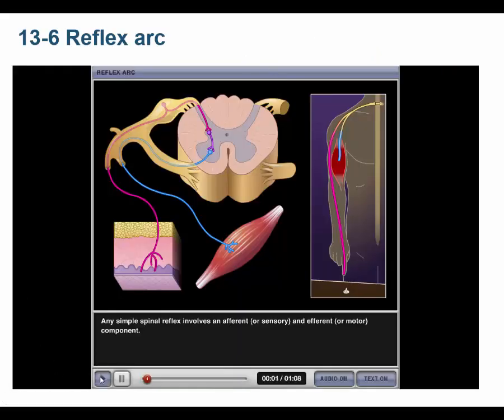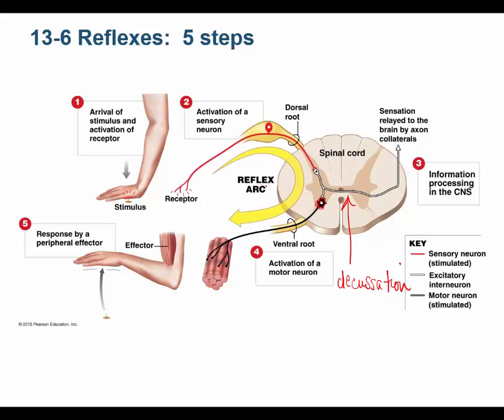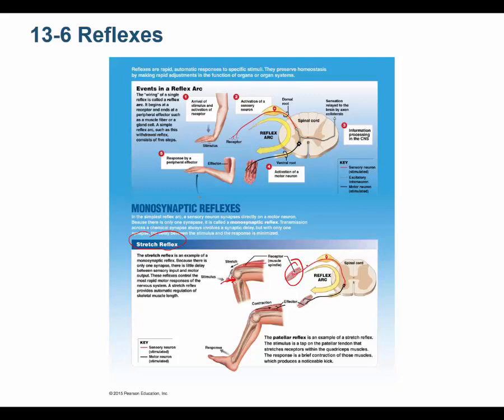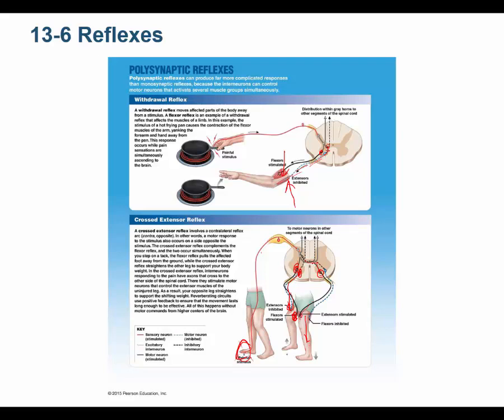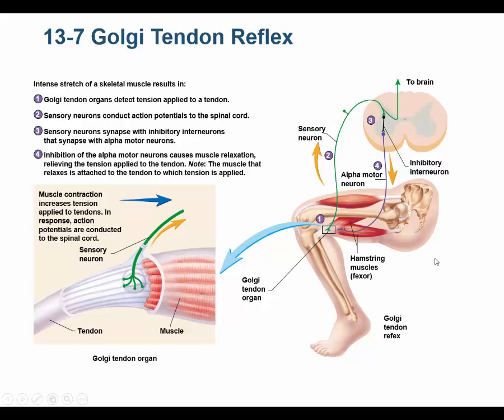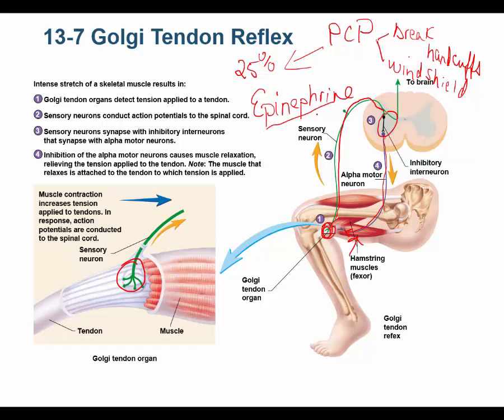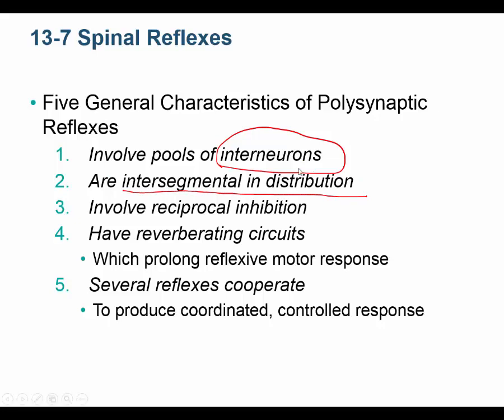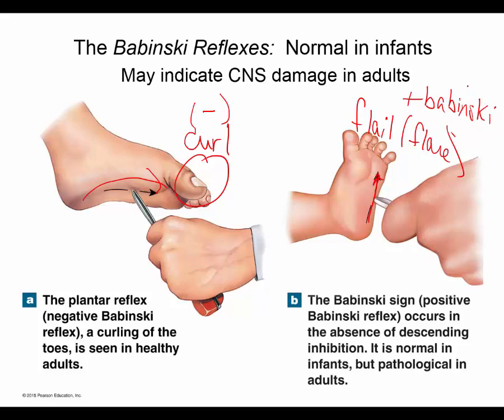SpinalCord,Spinal NervesReflexes Jeff Kiggins 3of3